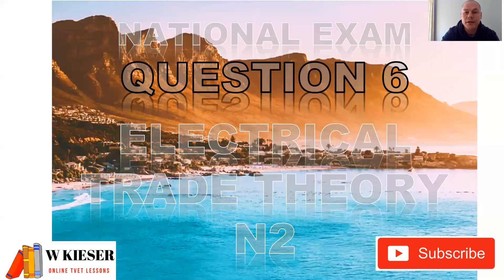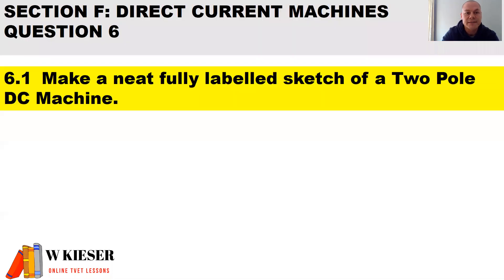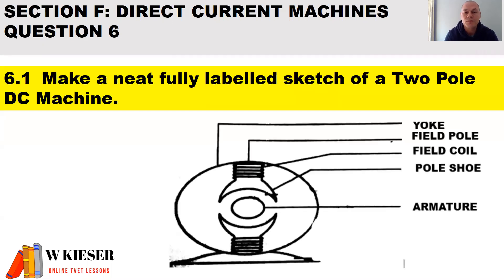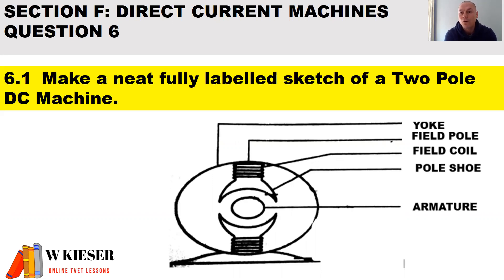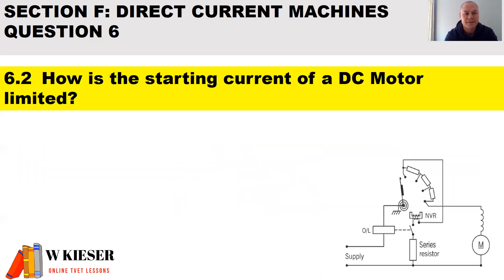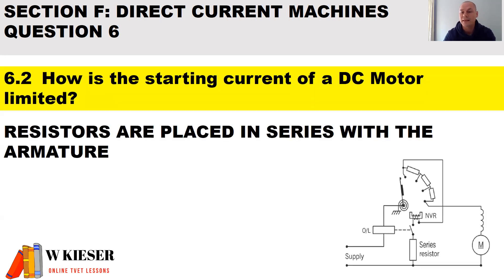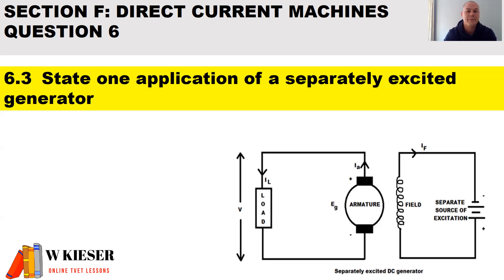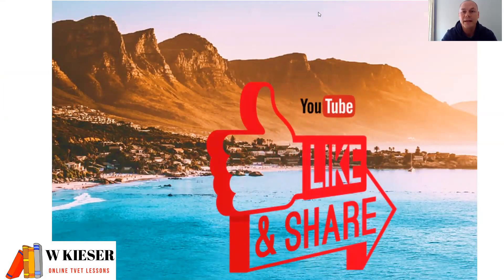NATIONAL EXAM PAPER WITH ANSWERS FOR N2 ELECTRICAL TRADE THEORY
Question 6 towards our preparation for the upcoming National Exam Paper.